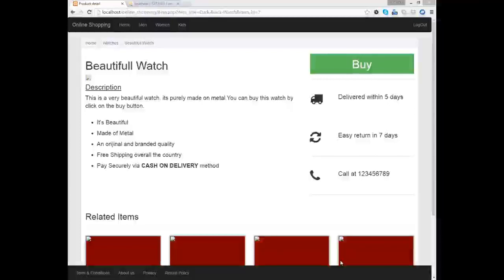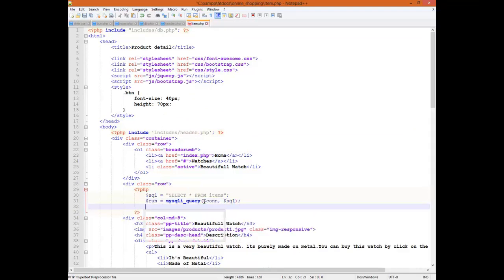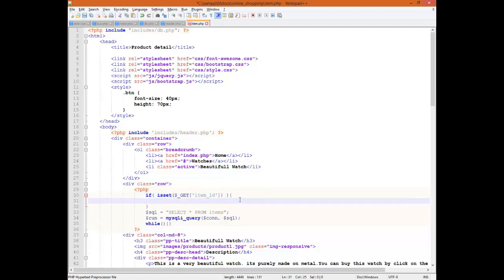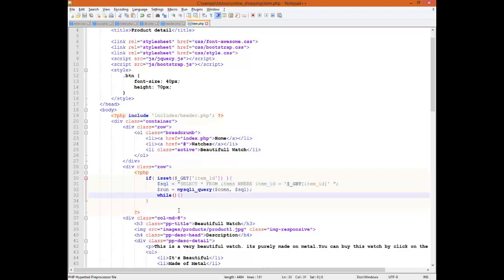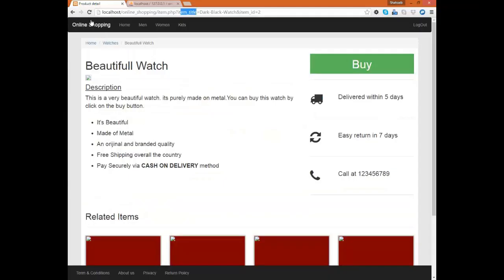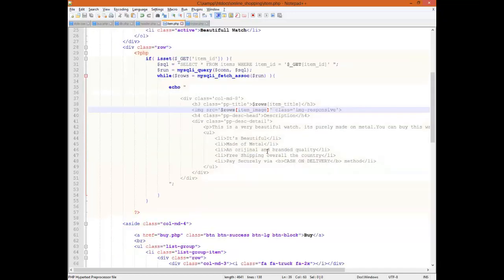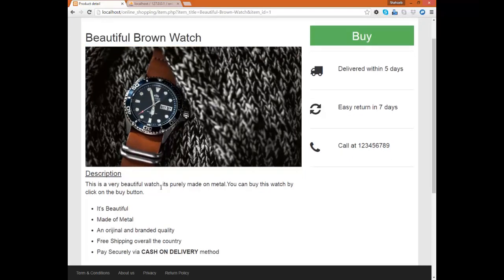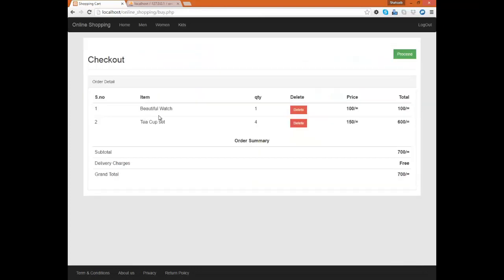Fetching Data to the Item Page,Our Multiple Framework Big Project From Beginner To Advanced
Lets in my channel  '' LEARN YOUR SELF'' every subjects of education of all classes like English, Mathematics, Science Subjects and economics education etc. you need not worry about in these subjects. Every subject is explained in simple method. Fetching Data to the Item Page,Our Multiple Framework Big Project From Beginner To Advanced